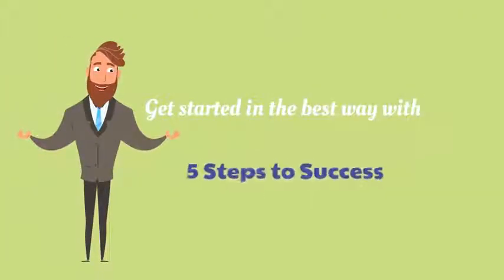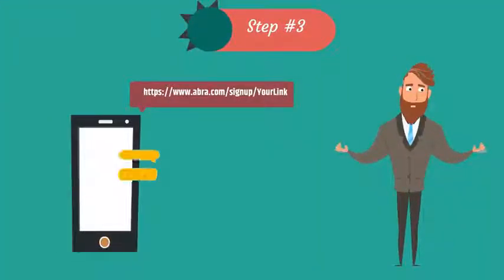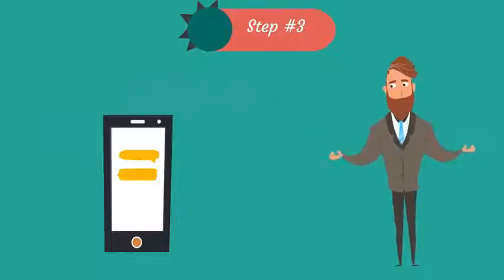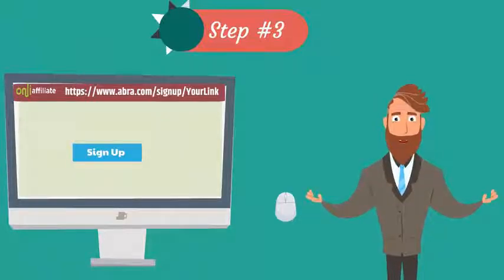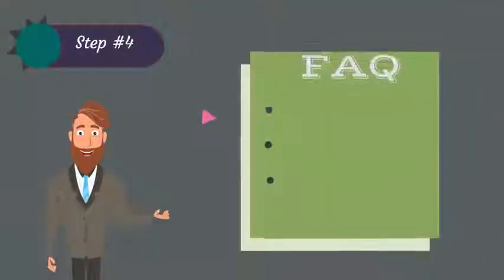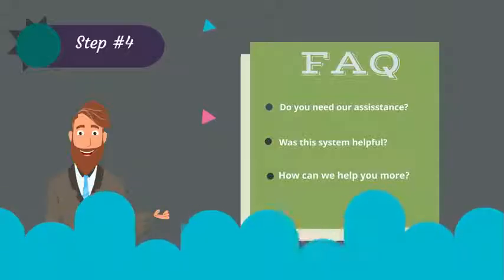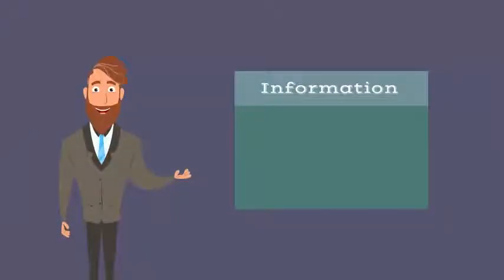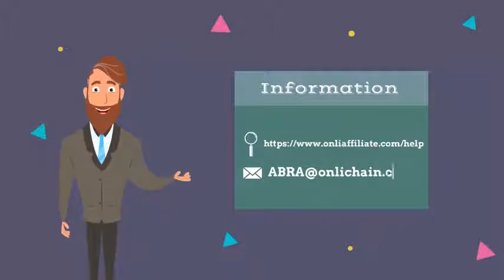2d explainer business video(1)